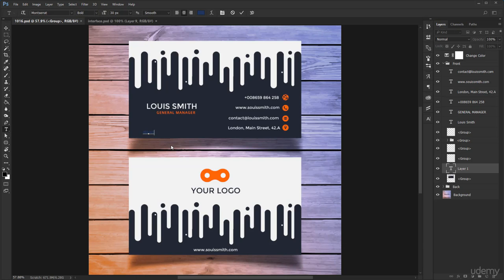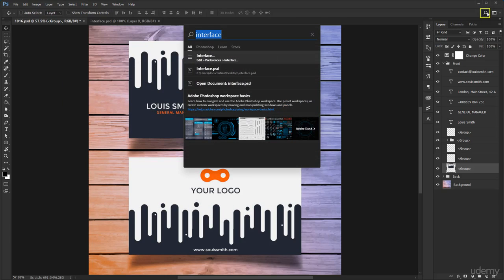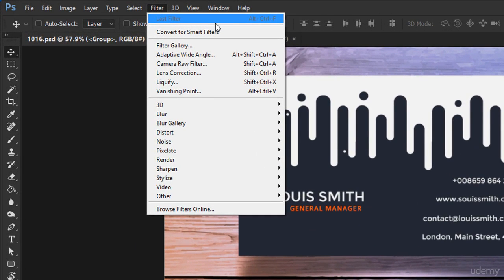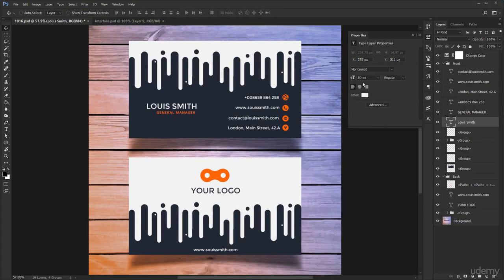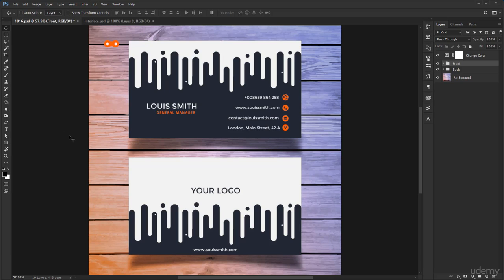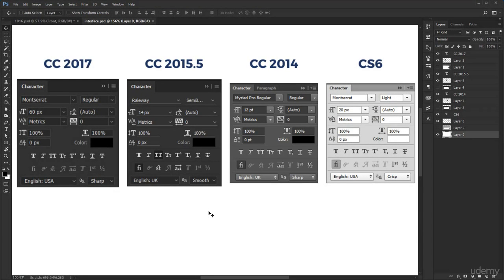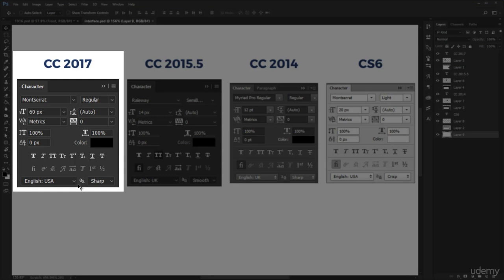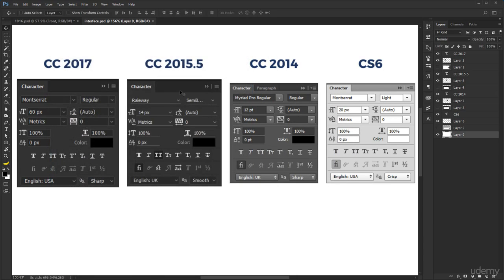07 - Whats new in Photoshop CC E7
learn photoshop web design profitable freelancing .
this course able to improve your skils in web design and help you to make much money .